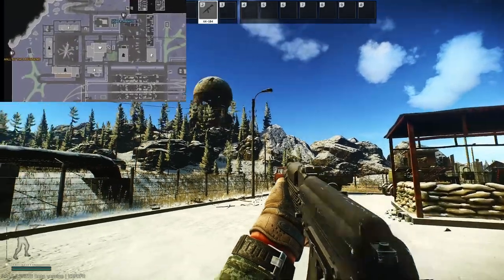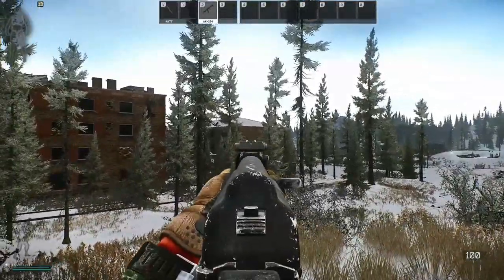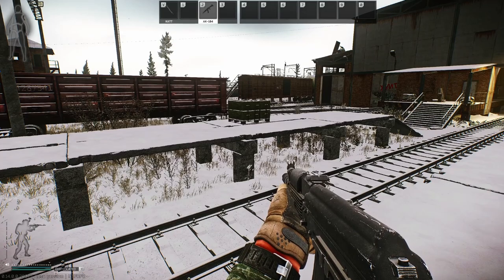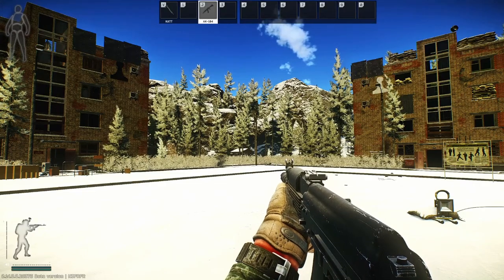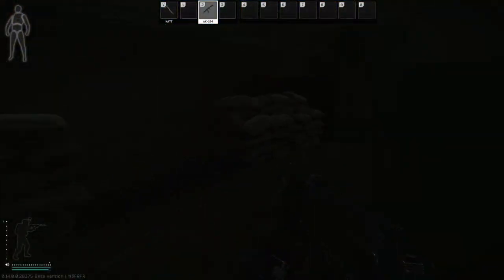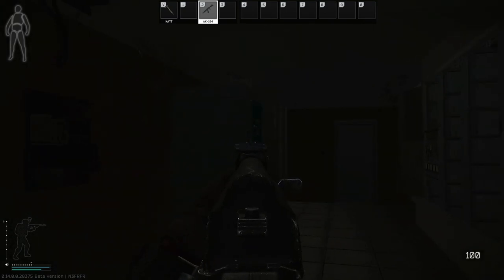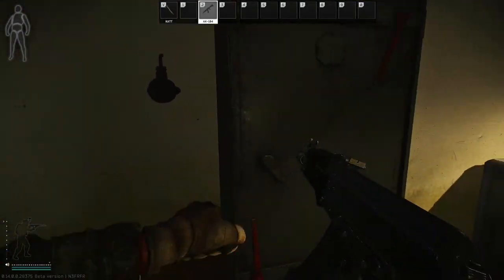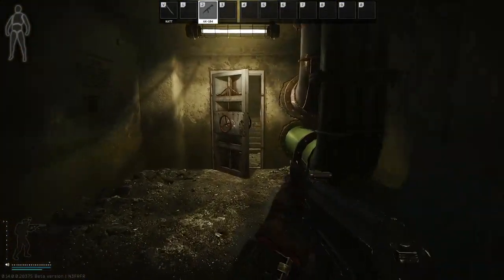All Reserve Extracts PMC and SCAV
Playing Reserve can be a painful experience, so I have put together a video showing how to extract in Escape from Tarkov Reserve for both PMC and Scav. I'm just nice like that!

0:00 - Intro
0:12 - Sewer Manhole
0:36 - Checkpoint Fence
0:55 - Cliff Descent
1:17 - Hole in Wall
1:38 - Scav Lands
2:00 - Heating Pipe
2:18 - Armored Train
2:43 - Bunker Hermetic Door
3:22 - Depot Hermetic Door
3:45 - Depot Hermetic Door Alternative Route
4:08 - D2 Extract Intro
4:38 - D2 King
4:49 - D2 Black Bishop/School
5:09 - D2 Black Pawn
5:25 - D2 White Pawn
5:38 - D2 White Bishop
6:05 - D2 Bunker Power
6:37 - D2 Bunker to Tunnels
7:58 - D2 from Queen/Radar
8:58 - Love you guys

Reserve PMC Extracts
Reserve Scav Extracts